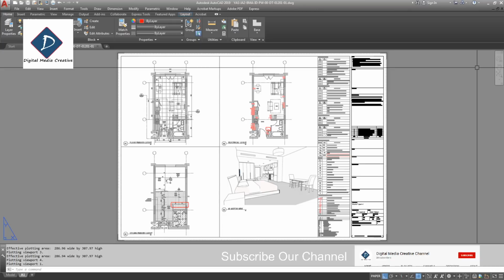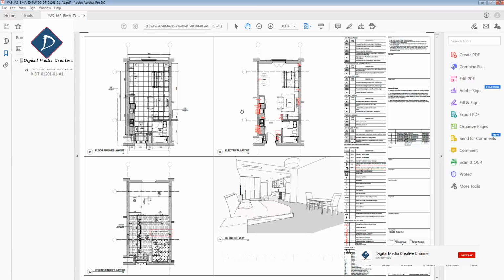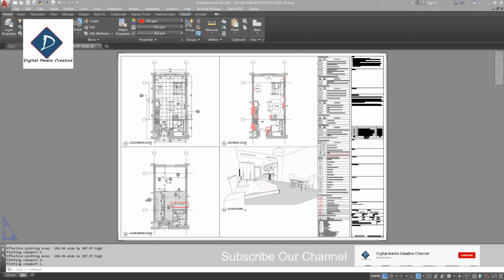Autocad Tips # Publish # Bulk Exports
Bulk Exporting PDFs / DWFs / Prints